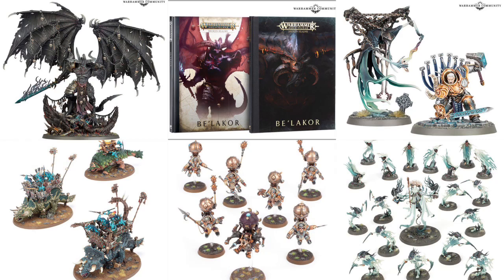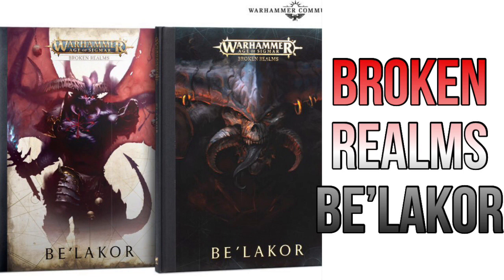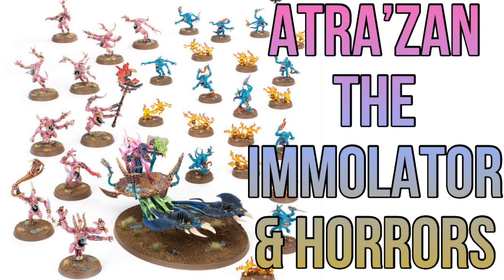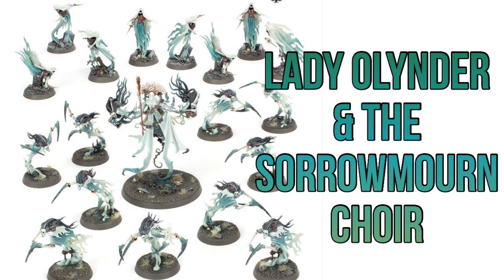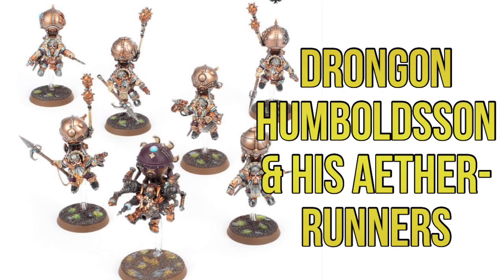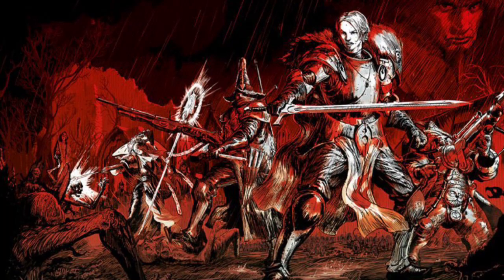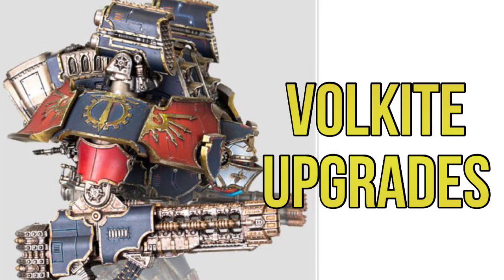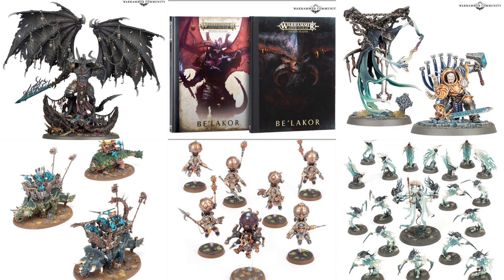Next weeks Pre-orders announced. Be’lakor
If you're in the UK, you can also help to support my channel by shopping at Element Games with my affiliate You can earn double element crystals by using the referral code FOY4539 at the checkout.

I have just launched my patreon account, you can come and support and connect with me there and get patreon exclusive content fresh content will be uploaded there every week starting at the begining of April 2021